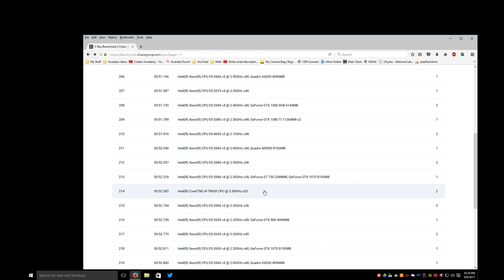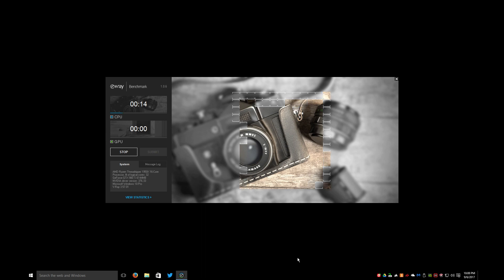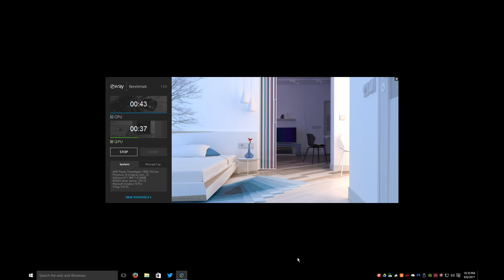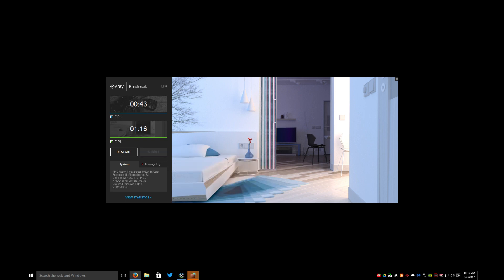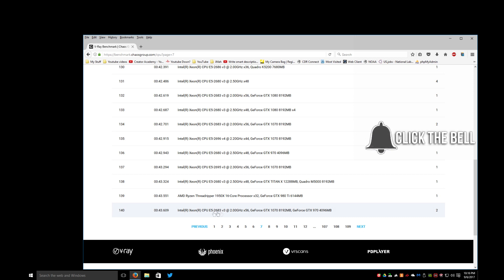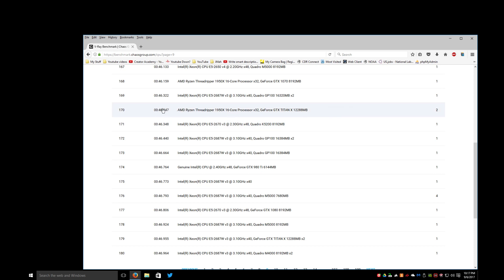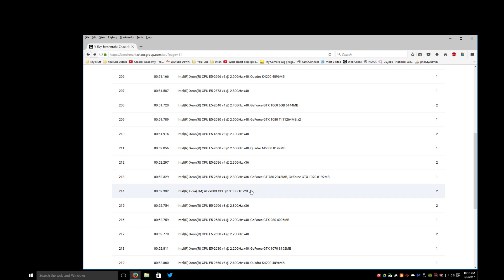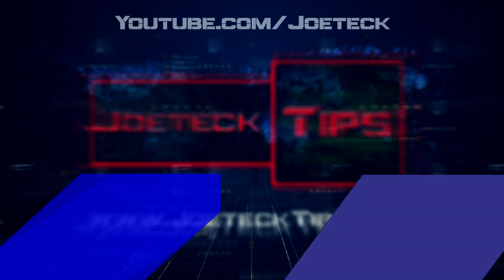AMD Threadripper 1950x vs Intel Core i9-7900x | V-RAY | JoeteckTips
Rendering with v-ray on the 1950x Threadripper | JoeteckTips